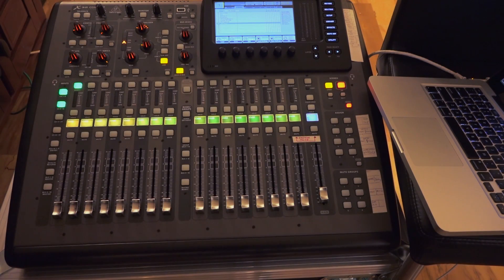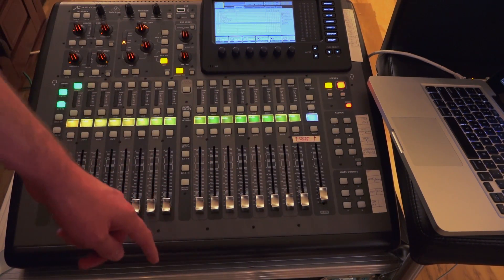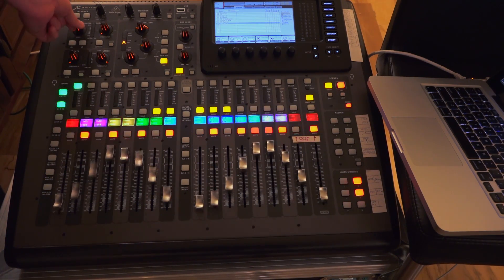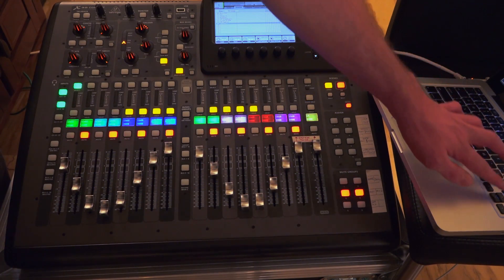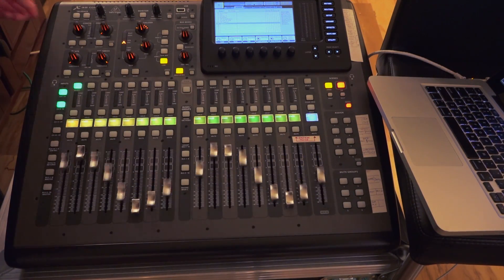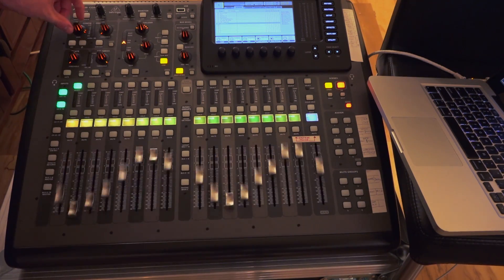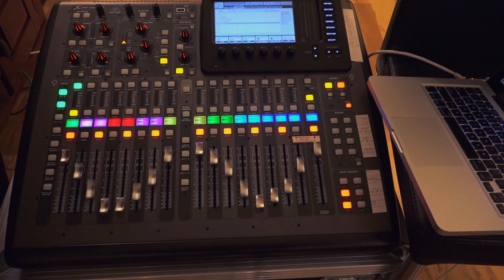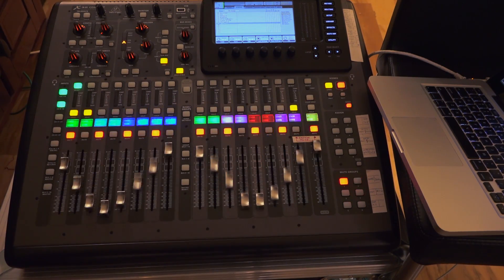Behringer X32: Vegas Mode!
My take on the classic control surface "Vegas Mode", with a remote controlled Behringer X32 Compact.

This is a learning activity. I will eventually clean up the code and release some kind of library or framework for custom bidirectional X32 control over OSC.

Stay tuned: there may be an Arduino+DMX piece coming soon!